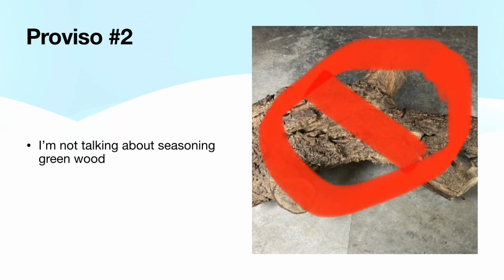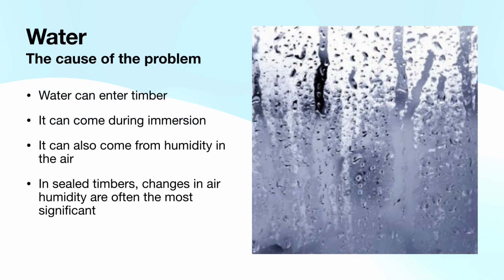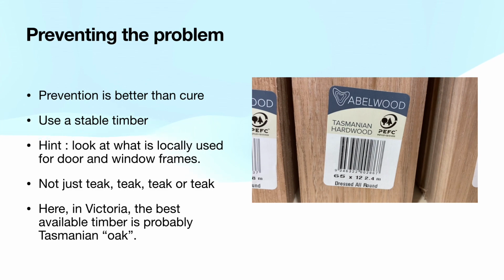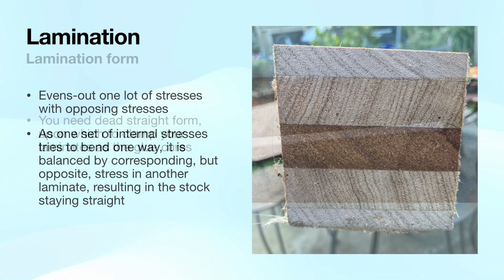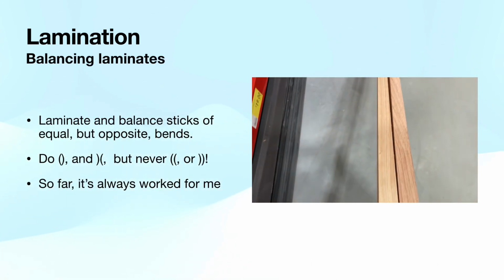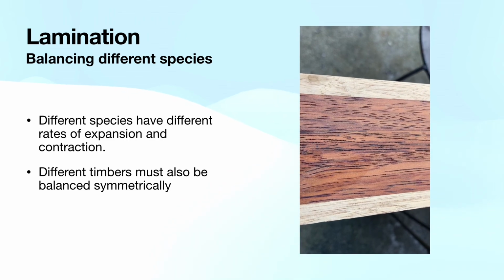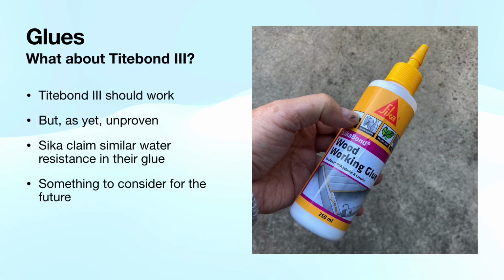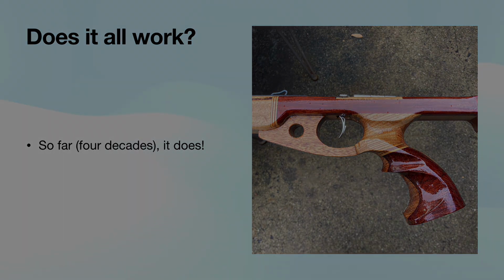Wood and water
Problems arising in speargun stocks when timber water content changes : and how to
address this problems.
Why laminate?